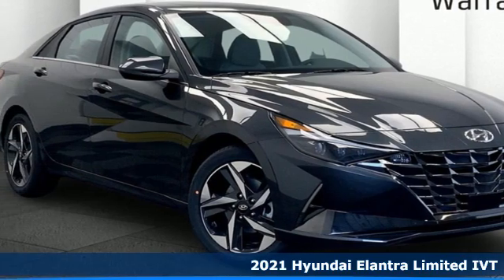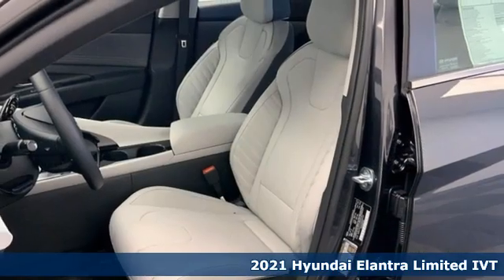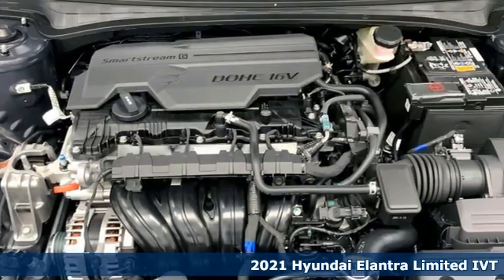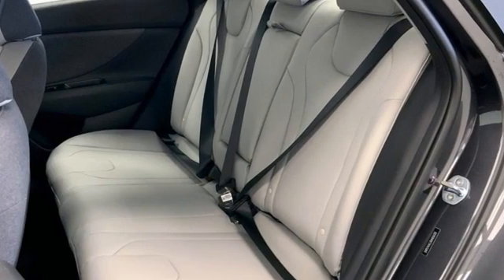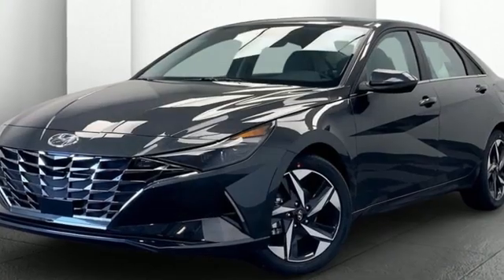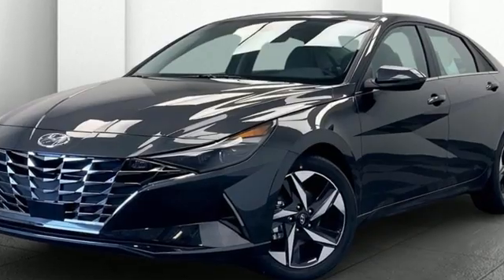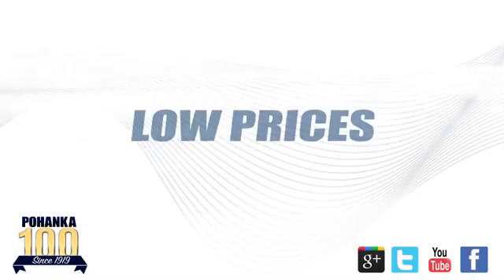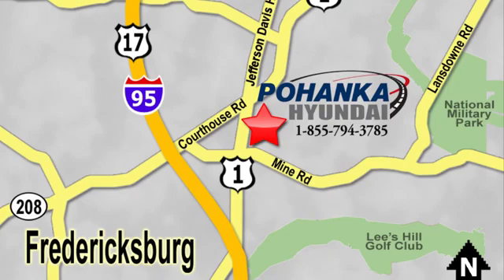New 2021 Hyundai Elantra Fredericksburg VA Richmond, VA HMH036320 - SOLD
Year: 2021
Make: Hyundai
Model: Elantra
Trim: Limited
Engine: 2.0L 4-Cylinder DOHC 16V
Transmission: IVT
Color: Gray
Interior: Gray
Stock #: HMH036320
VIN: 5NPLP4AG3MH036320
Portofino Gray 2021 Hyundai Elantra Limited FWD IVT 2.0L 4-Cylinder DOHC 16VbrbrHOME OF THE LIFETIME WARRANTY. 31/41 City/Highway MPGbrbrbrWe make every effort to provide accurate information, please verify options and price before purchase, Pohanka is not responsible for errors or omissions. All vehicles subject to prior sale. Quoted price available on in-stock units only. All prices are exclusive internet prices only. Financing is subject to approved credit through designated lender. Price plus tax, tags, dealer processing fee of $899 and freight of $810 - $1100. All customers will qualify for all manufacturer rebates and incentives included in the price, some require financing through the manufacturer. Some manufacturer rebates are not compatible with special manufacturer finance offers. Manufacturer Rebates and incentives are valid during the time period set by the manufacturer and are subject to change without notice. Additional manufacturer rebates and incentives may apply to those who qualify and may lower the sales price. 2 or more available at this price. Price Includes:$1500 - Retail Bonus Cash. Exp. 04/30/2021 $500 - HMF Standard Rate Bonus Cash . Exp. 04/30/2021

Address:
5200 Jefferson Davis Hwy